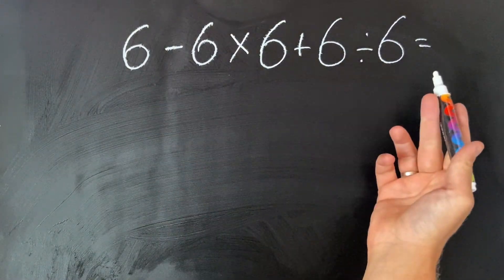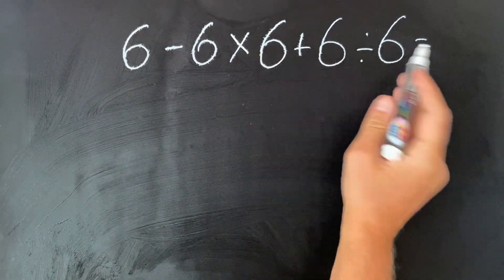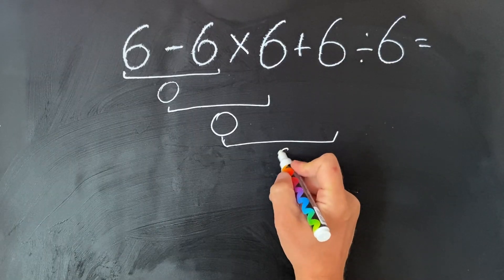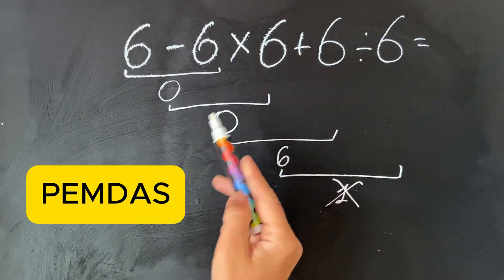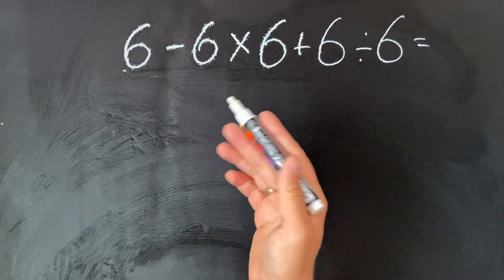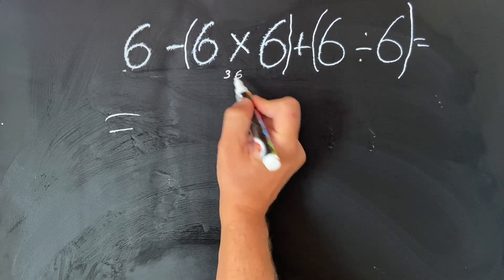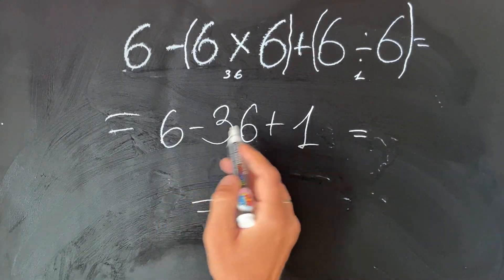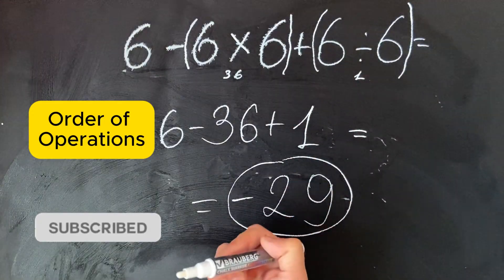6-6×6+6÷6 = ? | 95% Get This Math Problem WRONG!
Can you solve 6-6×6+6÷6? This simple-looking math equation tricks 95% of people!

🧮 The Problem: 6-6×6+6÷6
🤔 Most people get: 1
✅ Correct answer: -29

In this video, I'll show you exactly why most people get this wrong and teach you the correct order of operations (PEMDAS/BODMAS) to solve it step by step.

🎯 What you'll learn:

- Order of operations rules
- How to use mental brackets for clarity
- Why visual patterns can be deceiving
- Step-by-step solution method